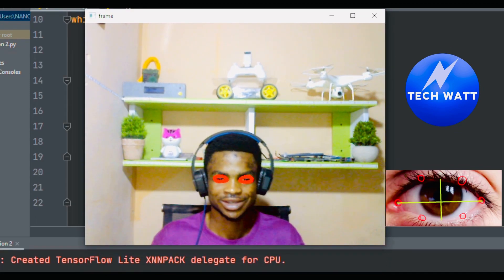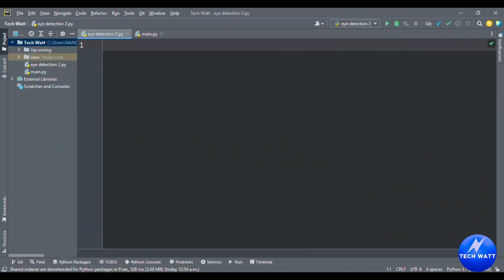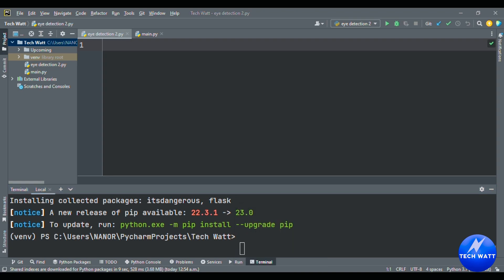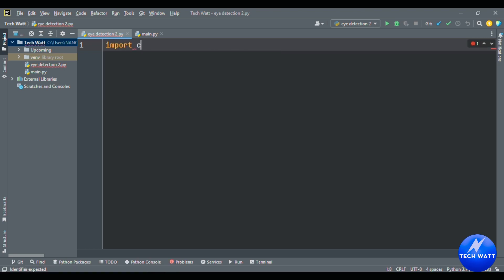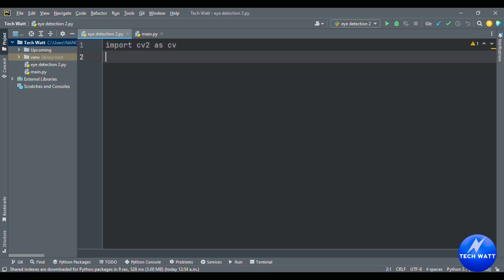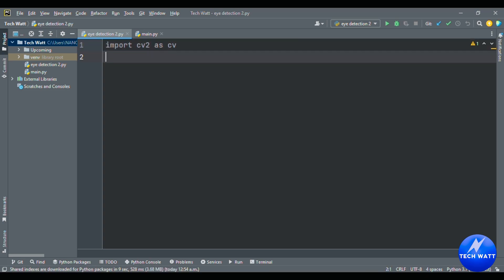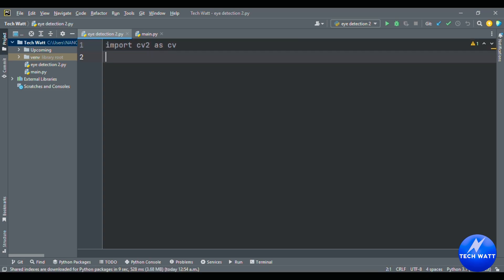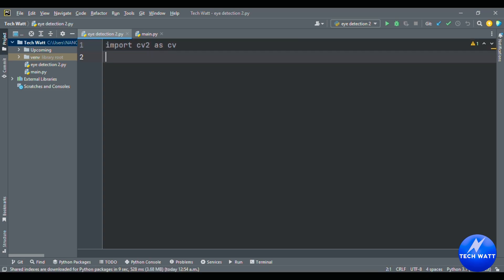Advance Eye Detection || Computer Vision || OpenCv Python || Artificial Intelligence || ML.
Eye detection is a technology used to locate human eyes within an image or video frame. It is commonly used in security systems, human-computer interaction, and biometric identification. The process involves analyzing the video stream and identifying specific features such as the shape, size, and location of eyes within the frame. This information is then used to trigger a response or perform an action such as unlocking a device, logging into an account, or tracking the gaze of the user. Eye detection can be achieved through the use of computer vision algorithms and machine learning techniques, which are trained to recognize the unique patterns and characteristics of eyes. With its growing applications and high accuracy rate, eye detection has become a popular field of research and development in the field of computer science and artificial intelligence.

Ever wondered how to get started with data science but don't know where to begin or get the correct road maps? Don't worry am here to help you out just follow this link and thank me later. You are going to get everything you need to get up and going with Data Science.